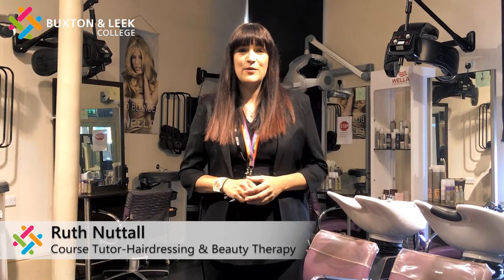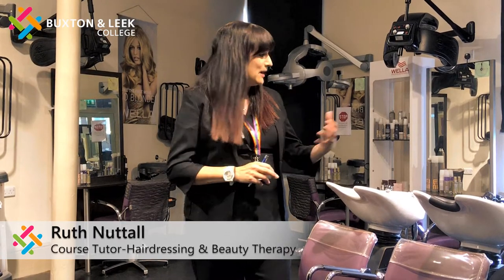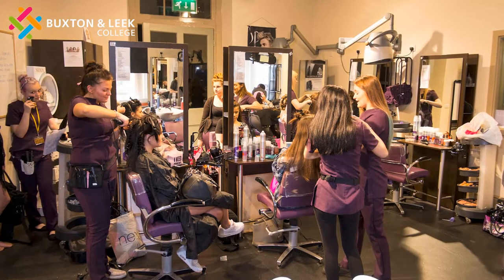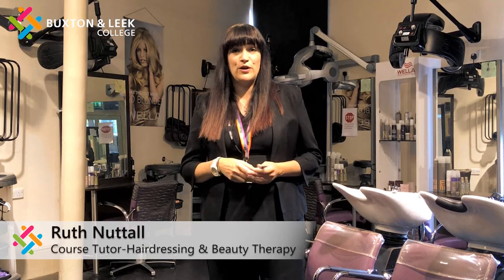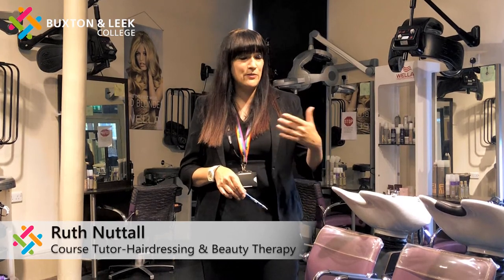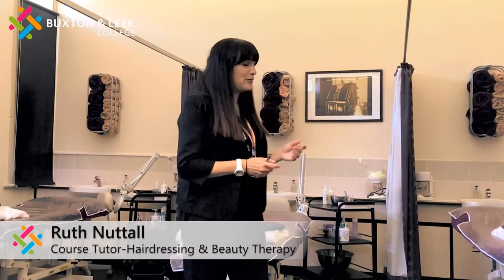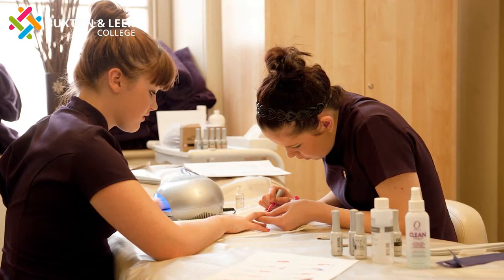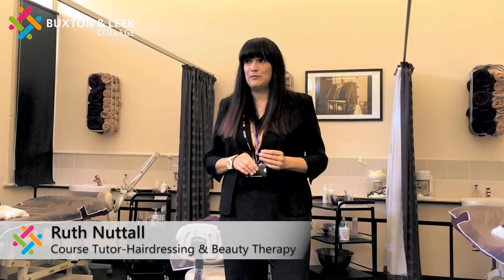Buxton and Leek College - Tutor Videos - Hairdressing & Beauty Therapy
Hear from our tutor Ruth Nuttall as hse talks about what to expect on our Hairdressing & Beauty course at Buxton & Leek College.